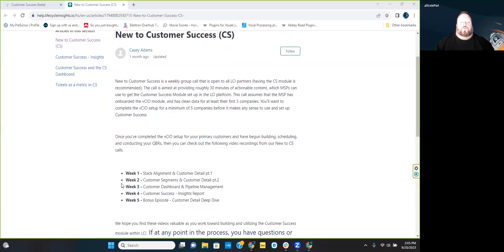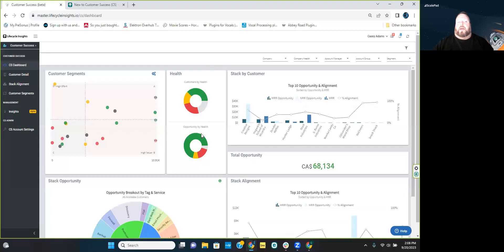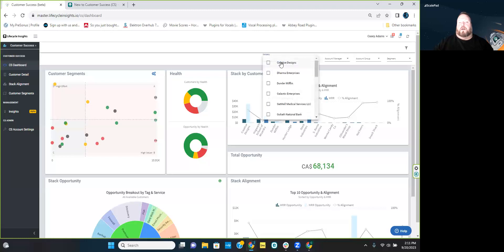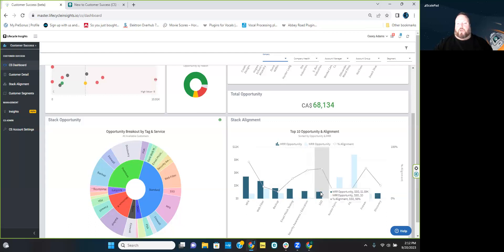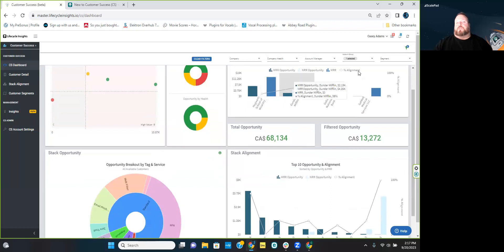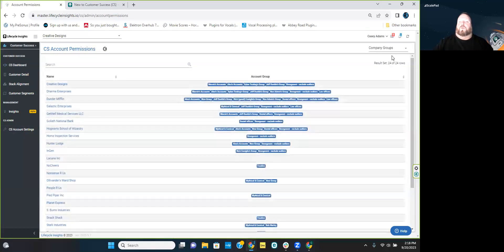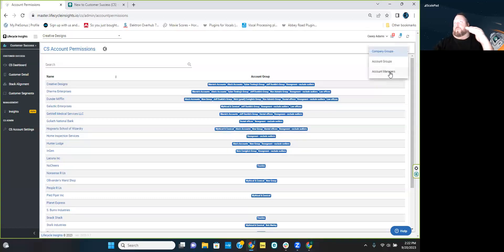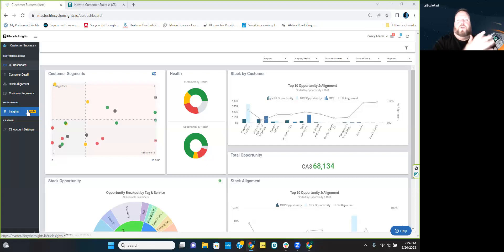New to CS: Week 3 - Customer Success Dashboard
Week 3: We deconstruct the Customer Success Dashboard, and drill into the metrics and what they mean.